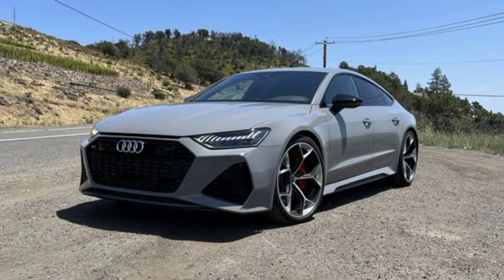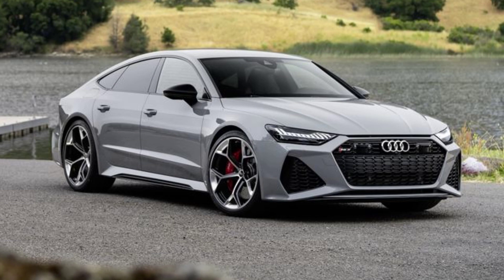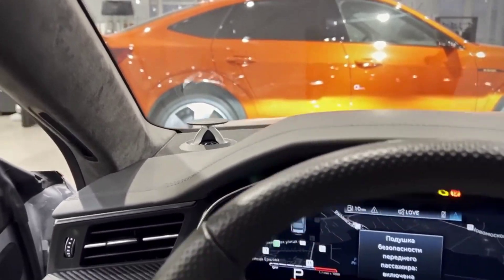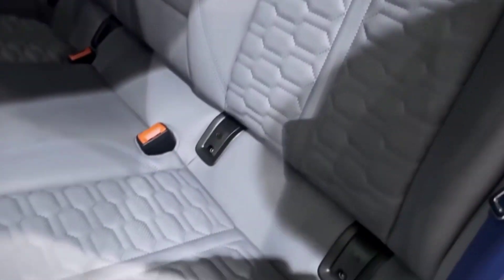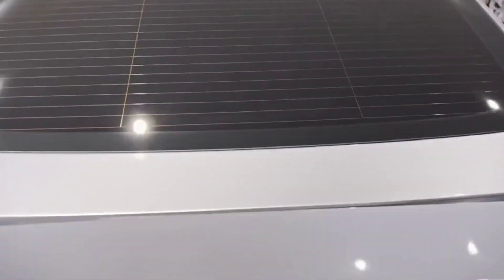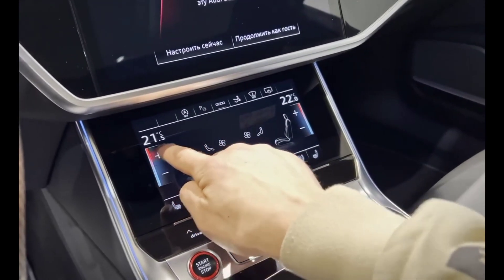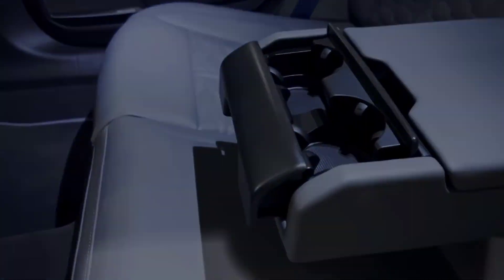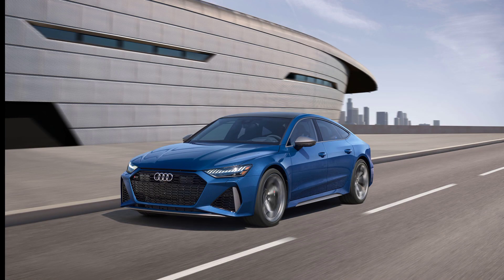2024 New audi RS7 Sport Back | Test Drive | First look | New Design | More performance | luxury car